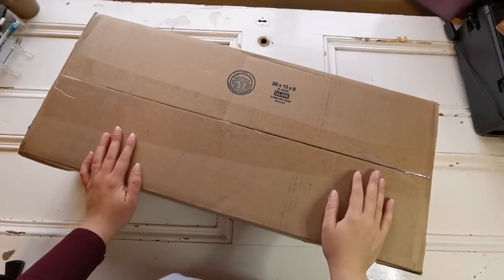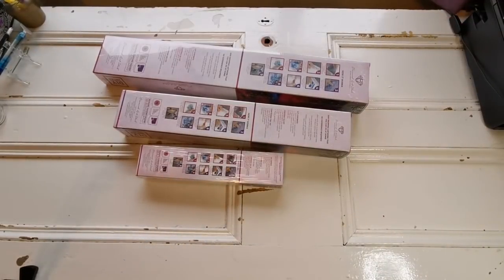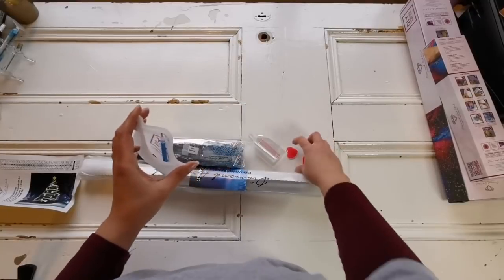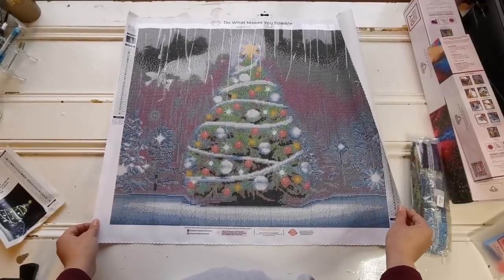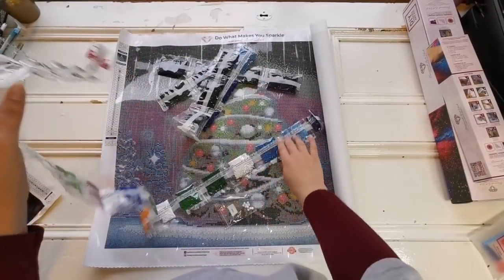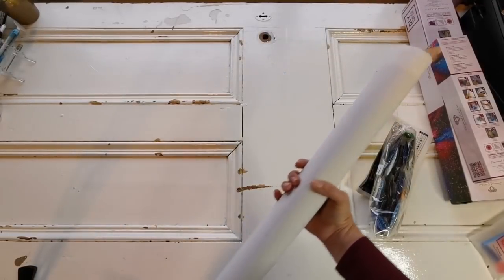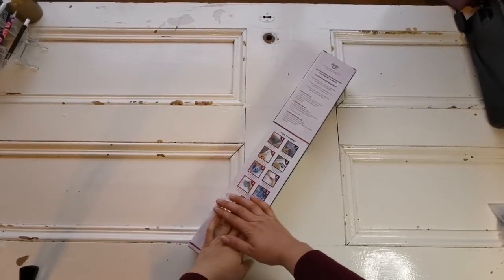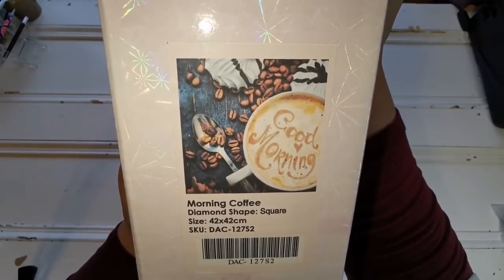Mail Haul Monday - Diamond Art Club - Clearance/Discontinued Haul Part 1!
✳️Limited Edition Glowing Christmas Tree (Glow in the Dark, AB, and Special Rhinestones)
✳️Coffee Morning: No Longer Available